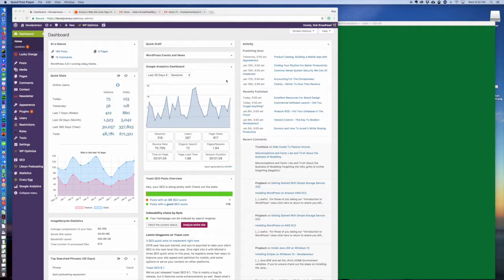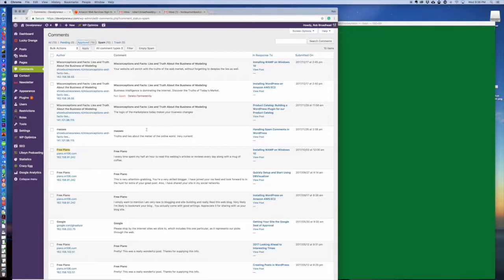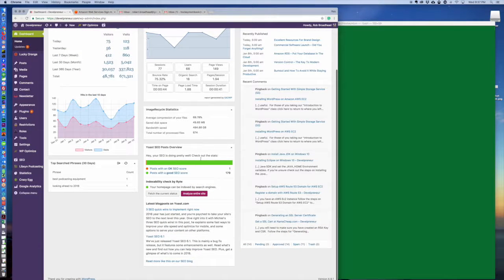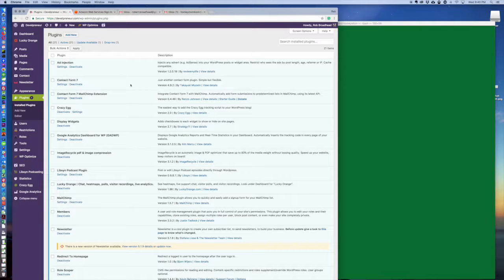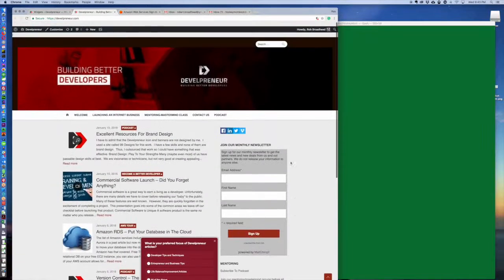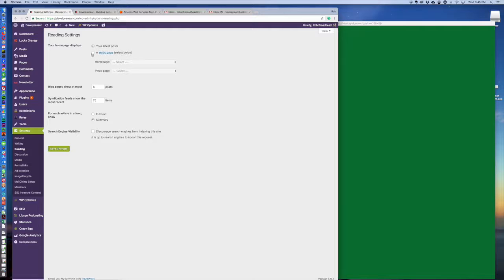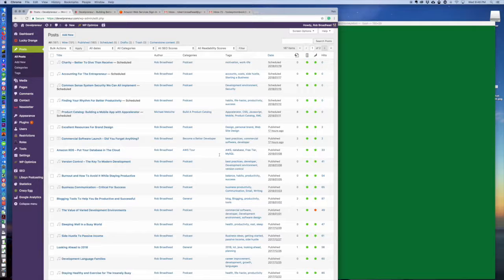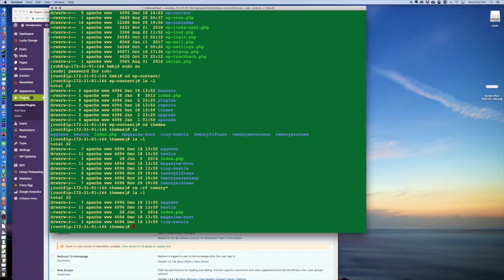Launching Your Internet Business Day 23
Today we are going to look at the difference between pages and posts.  We are also going to look at extending your site beyond blog posts.

Create an About Me Page
Update Your Site Menu
Walk through widgets and customization

Further Reading

Plugins

Similar to customizing your WordPress appearance through themes, WordPress offers the use of plugins. Plugins offer users an easy way to extend and expand the functionality of their WordPress instance. These plugins consist of PHP scripts. By adding a combination of plugins, one can drastically change and enhance the available functionality and features on their site.
WordPress plugins are stored and accessed from the Plugins directory located in the WordPress directory.  Adding new plugins is as simple as using the Add Plugins installer or download a plugin from a vendor and extract it to the plugin directory. In either case, after installing a plugin, you will need to activate it (Just like themes).
Things to watch out for when using plugins:
Plugins that are free are created by volunteers. These plugins generally have limited support.
Some plugins have free and subscription services. Make sure you read the fine print to avoid unnecessary billing.
WordPress Plugins hosted here are considered thoroughly tested and "safe."
Most plugins are a work in progress and need updates from time to time.  Otherwise, you may end up with bugs and compatibility issues.
Not all plugins will be stable or compatible with new updates to WordPress.  Therefore, you should test your updates on a separate instance.  This way you ensure they are stable and compatible.  Otherwise, you may install a plugin, only to find out it has taken down your site.
To delete a plugin, you need to deactivate it before you can remove it.
When applying updates to WordPress, you may find it necessary to disable certain plugins. You need to do this because some plugins are sharing the same WordPress dependencies.

Static Pages

These are stand alone pages for marketing purposes. Some common uses for static pages are Customer Contact Forms, About the Author, or an Event Calendar.
Pages are similar to posts.  They both have a title, body text, and associated metadata.  However, they are different because they are not part of the chronological blog stream.  Just like permanent posts.  Therefore, we do not categorize or tag a page.  Instead, they can have a parent/ child hierarchy. For instance, you can nest pages under other pages.  Start by making one the “Parent” of the other, creating a group of pages.

Settings

This section allows users to manage the overall Wordpress instance.  These are the behind the scene customizations that affect the user interface and overall Wordpress functionality.  For example, you can change some of the core information of your WordPress.  For instance, the name and location of the WordPress install or how to direct users to this site via URL.  The Settings is also where you customize the way users can read/write the content available to them.  Such as, via the website, RSS feeds, default media settings, and permalinks.  For instance, custom plug-ins may also add additional functionality to the configuration menu.  Especially, if the plugin has any behind the scene configurations settings that may need customization.
Here is the list of components available out of the box:
General
The fields on this screen determine some of the basics of your site setup.
Writing
You can submit content in several different ways; this screen holds the settings for all of them.
Reading
This screen contains the settings that affect the display of your content.
Discussion
This screen provides many options for controlling the management and display of comments and links to your posts/pages.
Media
You can set maximum sizes for images inserted into your written content; you can also add a picture as Full Size.
Permalinks
are the permanent URLs to your individual pages and blog posts, as well as your category and tag archives.
When using permalinks consider the following:
Permalinks define how to format a posts URL.  So by default, WordPress builds the URLs using the post id.  Unfortunately, this URL does not contain any information about the post.  Therefore most search engines will not know how to rank them.
I recommend changing the Permalink setting to Post name.  Which will replace the posts URL to match that of the post title.  WordPress will automatically format the titles text to be URL friendly.